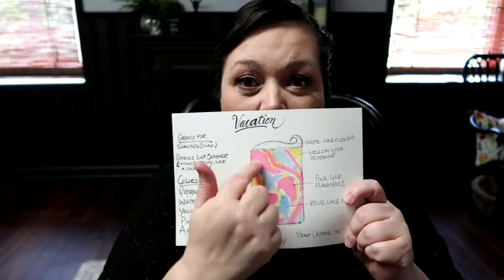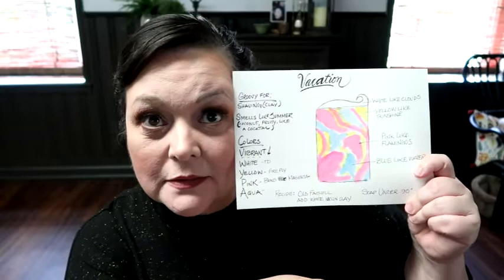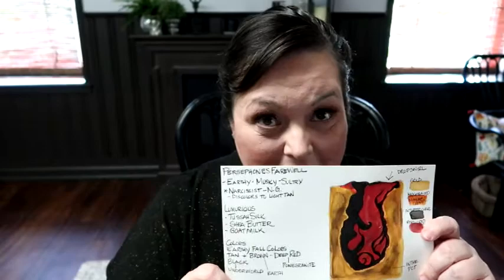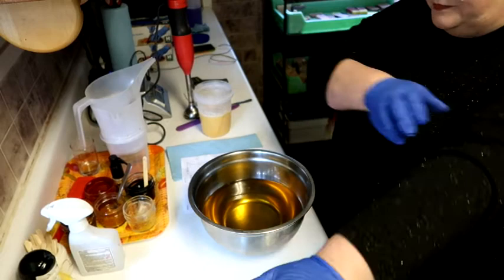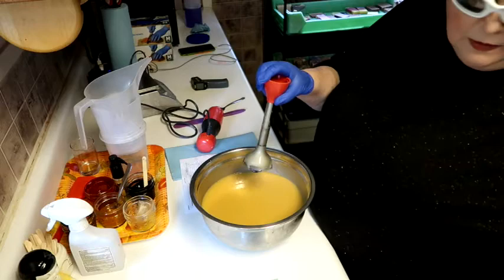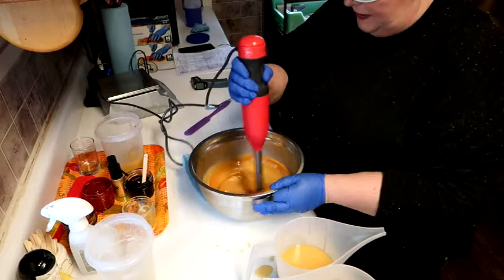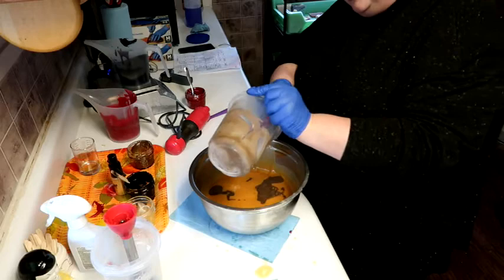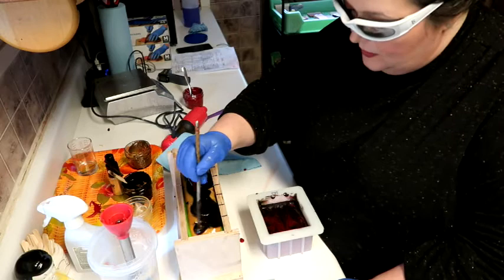The Planning and Making of Persephone's Farewell Soap! Bonus Greek Mythology Storytime!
Okay, Soap making starts at 12:42, if you don't care about the story of Persephone. I share my process and inspiration for better and more efficient soap making. We are using Tussah Silk and Goat Milk in this soap!  Also a quick update on my magnetic lashes.